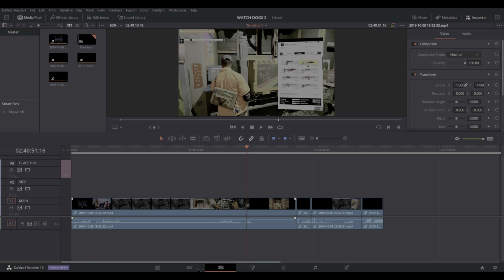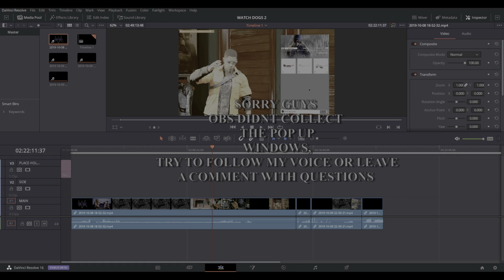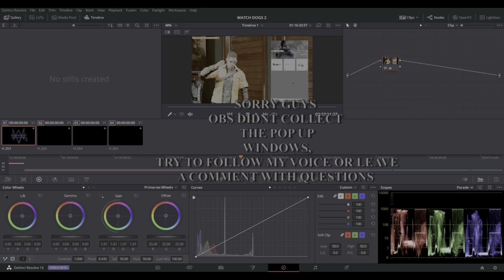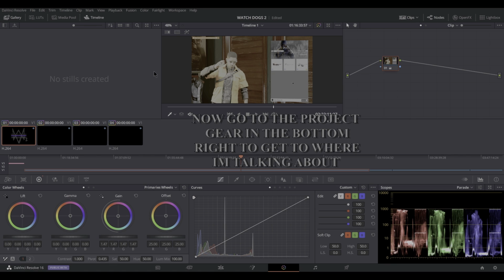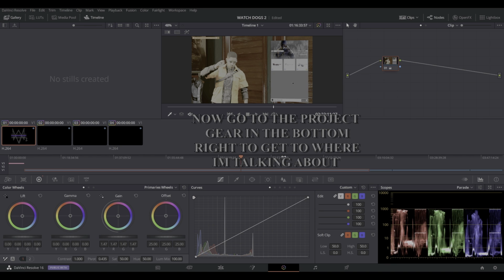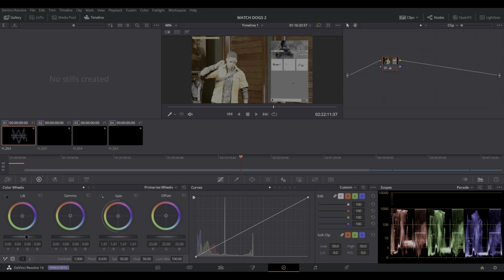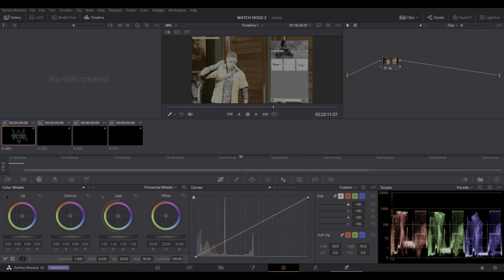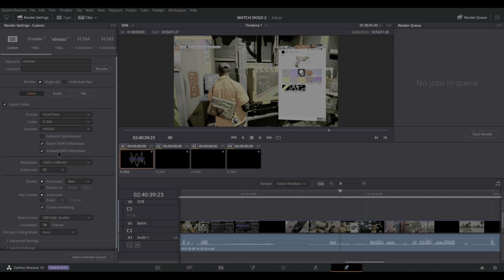DaVinci Resolve 16 (Newest Version) | How To Edit + Export HDR Content | Color Corrections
► VIDEO DESCRIPTION: DaVinci Resolve 16 (Newest Version) | How To Edit + Export HDR Content | Color Corrections

➡️ Want To Learn How You Can Make 10 GRAND Per Month? Want to see PROOF From Real People Like You? Can You Afford FREE? So Can Everyone, So Come Get PAID

► If you want your content on youtube to go VIRAL then check out sprizzy advertising here at this
► If you want to EARN 5 dollars invested in your future FOR FREE then check out acorns investing here at this

 *PLEASE CHOOSE THE AMAZON STORE FOR THE COUNTRY YOU ARE IN*
► Amazon (United States)

○○○○○○ All the equipment i use in my builds available at Amazon ○○○○○○

► GRAPHICS CARD - RTX 2080TI (Overclocked) (GIGABYTE)
[Product Page]
► CUSTOM GPU WATER BLOCK - EKWB EK-Quantum Vector Aorus RTX 2080 Ti GPU Waterblock, Digital RGB, Nickel/Plexi
[Product Page]
► CUSTOM GPU BACKPLATE - EKWB EK-Vector Aorus RTX 2080 Backplate, Nickel
[Product Page]
► PROCESSOR - I7 8700K @ 4.7 GHZ
[Product Page]
► CUSTOM CPU WATER BLOCK - EKWB EK-Velocity CPU Waterblock, RGB, Intel CPU, Nickel/Plexi
[Product Page]
► RAM - GSKILL (32GB) DDR4 @ 2600
[Product Page]
► MOTHERBOARD - ASUS Z390 PRIME
[Product Page]
► PSU - Rosewill Photon 1200W
[Product Page]
► FANS - (7 Radiator Static Pressure Fans, 2 Rosewill, 5 Corsair)
[Product Page]
► SSD [2] - (1000 GB Western Digital SSD)
[Product Page]
► NVME - [2] 2TB Sabrent Rocket
[Product Page]
► HDD [2] - (5000 GB Western Digital HDD)
[Product Page]
► WATER COOLING RADIATORS - [2] Corsair Hydro X Series XR5 280mm Water Cooling Radiator, Black
[Product Page]
► PUMP + RESERVOIR - Thermaltake Pacific DIY LCS PR22-D5 300ml 5-Speed Adjustable D5 Pump/Reservoir Combo 3-Port G 1/4" Thread Tt LCS Certified POM PMMA CL-W082-PL00BL-A
[Product Page]
► WINDOWS 10 PRO OEM
[Product Page]
► CAPTURE CARD - (Avermedia 4K Live Ultra)
[Product Page]
► EDITING SOFTWARE - (DaVinci Resolve Studio 16)
[Product Page]
► DaVinci Resolve Panels (Mini Panel)
[Product Page]
► Gaming Panel (Samsung Curved 1080p Monitor)
[Product Page]
► Keyboard 1 (Corsair RGB Red Mechanical)
[Product Page]
► Keyboard 2 (Rosewill RGB Mechanical)
[Product Page]
► Mouse 1 (Rosewill RGB Gaming Mouse)
[Product Page]
► Mouse 2 (Razer Death Adder Mouse)
[Product Page]
► MIC (Neewer 700 Condenser mic And Stand)
[Product Page]

► PSN ID - mailliw12

           ►   Thank You From Tekblits For All Your Support!